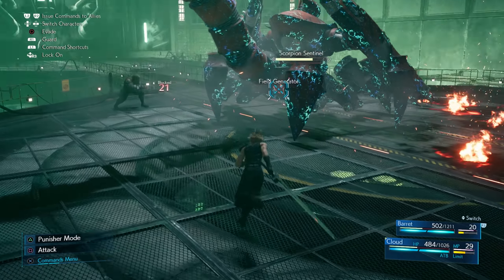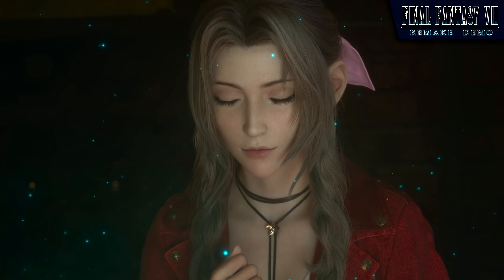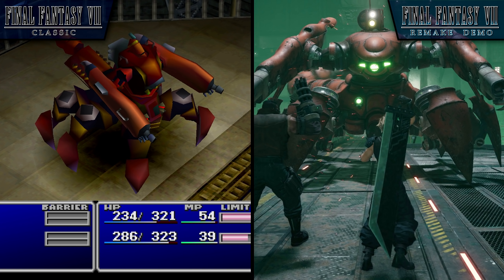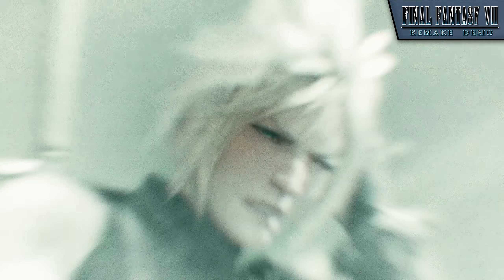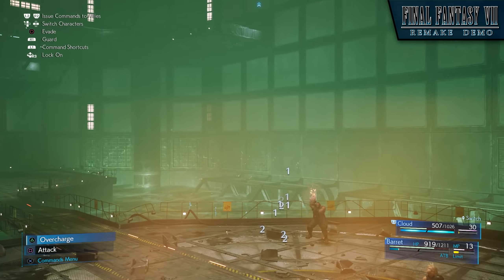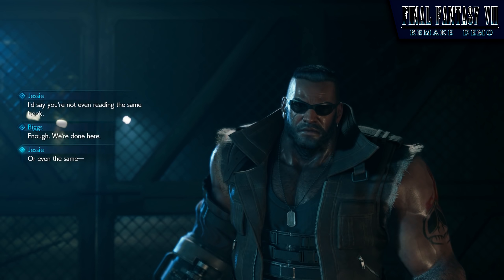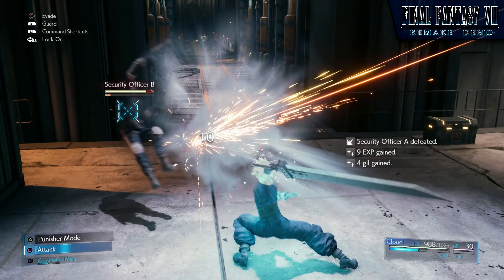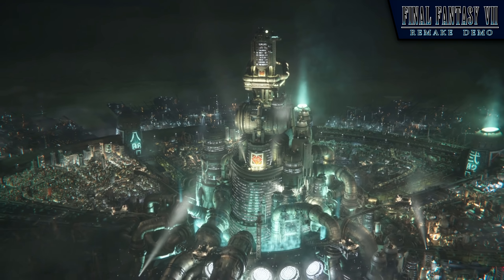Final Fantasy VII [DEMO] Remake vs Original | Direct Comparison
A graphic and gameplay comparison of the new Final Fantasy 7 remake demo to its original 1997 counterpart.